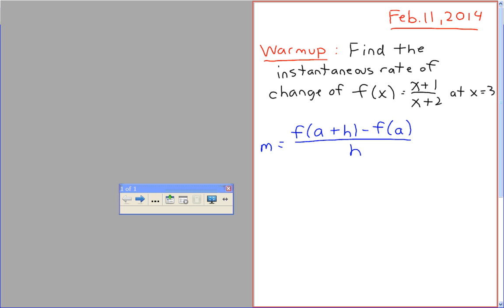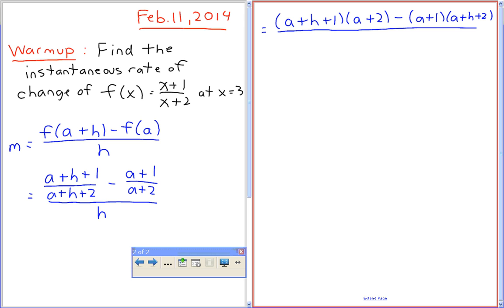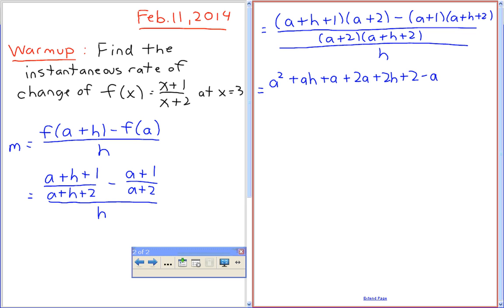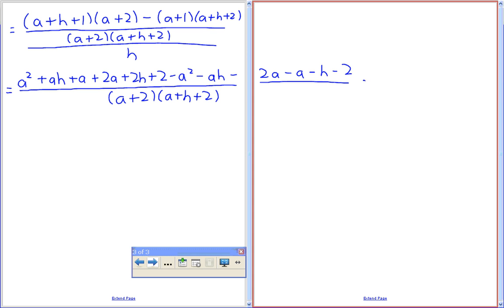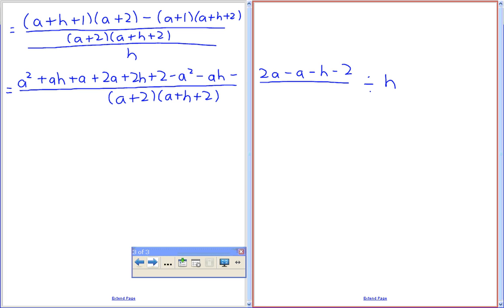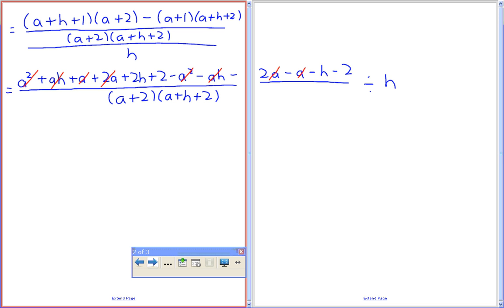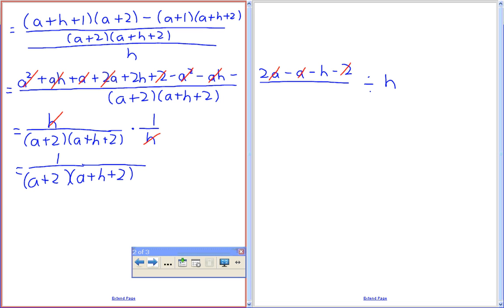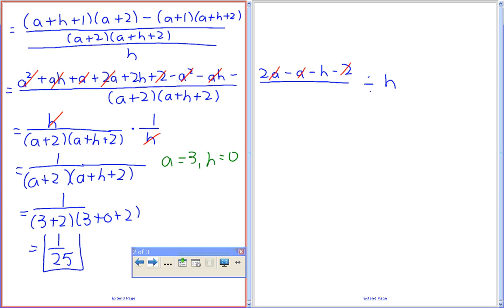MCV4U - Limits - Part 1 of 5